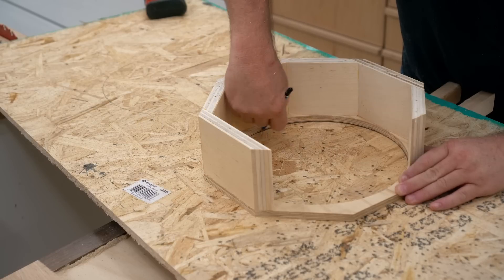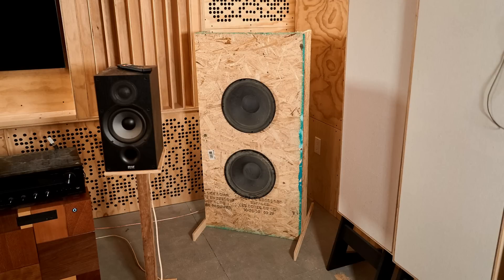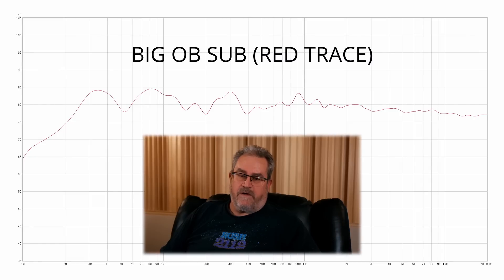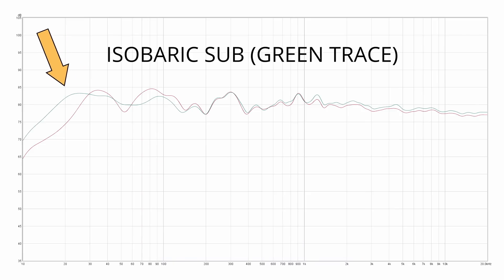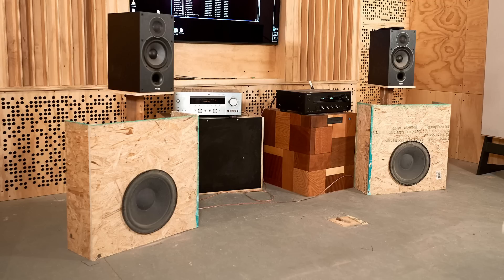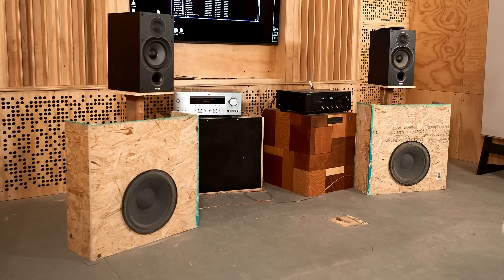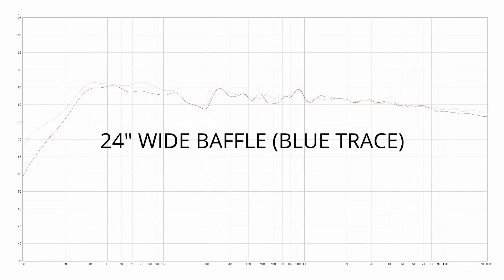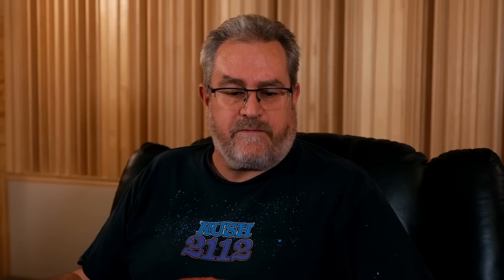Experimenting With Open Baffle Subwoofers - Unexpected Results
A bit more detail:
I tried that first dual woofer sub in three different locations at the front of the room, and saw very little difference in the measured output. But that first measurement and the fullness of the bass produced encouraged me to keep going.

In all instances I had to have the tone control on the Yamaha receiver set to boost the bass. While I could do that in Equalizer APO, that generally means cutting higher frequencies to get enough boost in the bass region. The bass control on the Yamaha seems to be doing a very accurate and natural sounding lift.

Without the bass boost there wouldn't be enough bass output from the 2 woofer setup.
The 4 woofer dual subs that I settled on can be improved by adding a lowpass to 2 of the woofers and using those exclusively in the very low bass range (40Hz and down), while the other two operate up to 80Hz. This should extend the bass output even lower, but does complicate things.

You'll often hear that open baffle speakers don't excite room modes, but I saw no evidence of that. The one distinct advantage I saw was that they are easier to place in the room - boxed subs will perform much differently in different parts of the room, while these work the same (more or less) wherever you put them (within reason - they do need to be away from the walls by a certain amount).

As for the quality of the bass, I couldn't hear any difference other than the struggling problems of the woofers pushing their excursion limits. Keep in mind that this is crossed over at around 80Hz.
My isobaric sub was putting out solid, effortless base that sounded accurate and extended down to 20Hz. These are the same except for the depth of the low end, but sound identical to the isobaric sub.  My room is 14' x 14' and is well treated acoustically, and these subs easily provide enough thunderous bass for modern movie soundtracks.